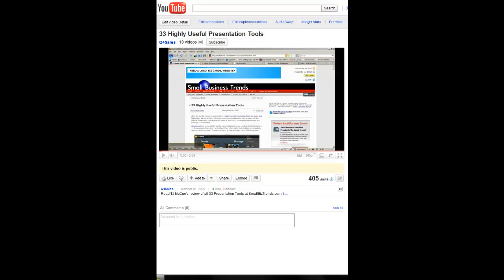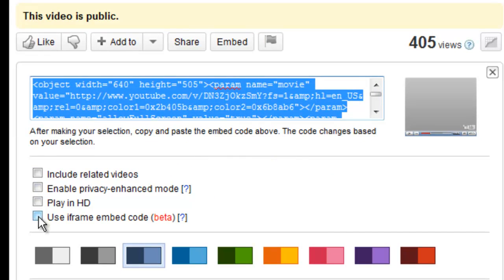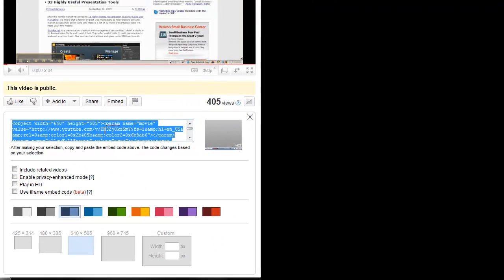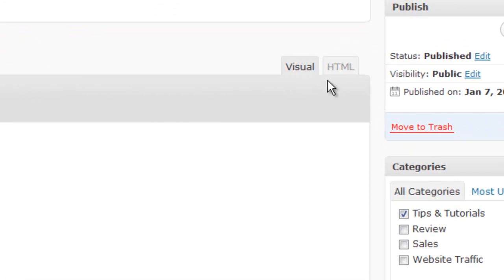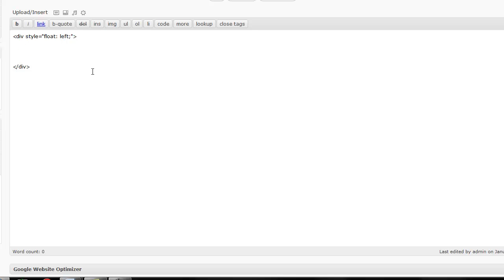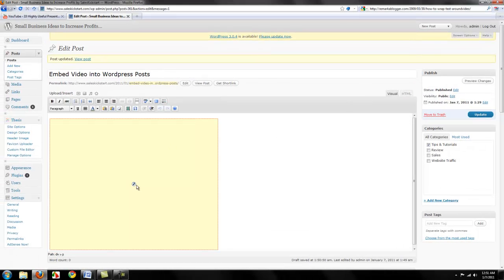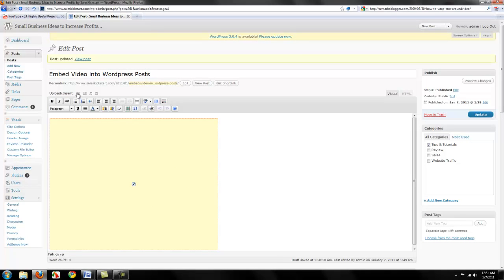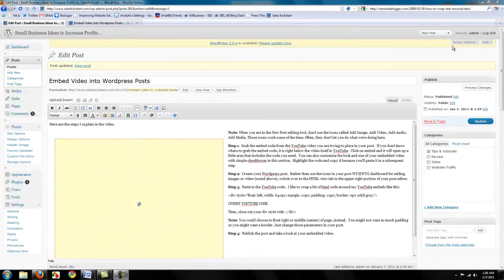embed youtube video in wordpress.mp4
Step-by-Step post about embedding video in a Wordpress post.  Sales Kickstart also covers many different software as a service apps for small businesses.